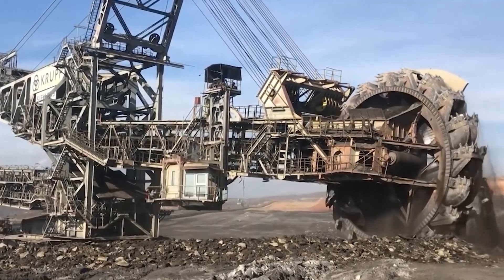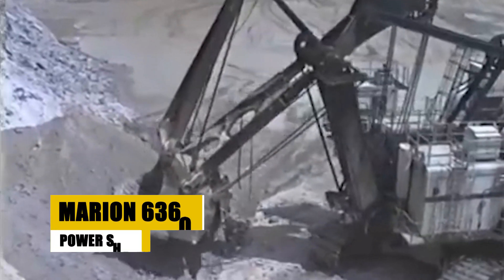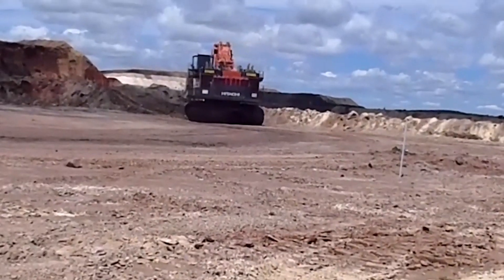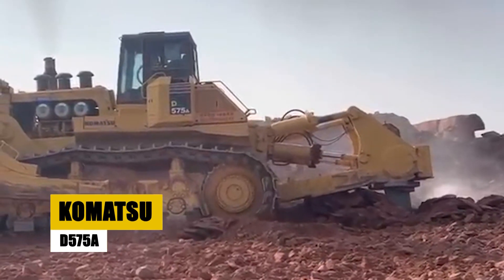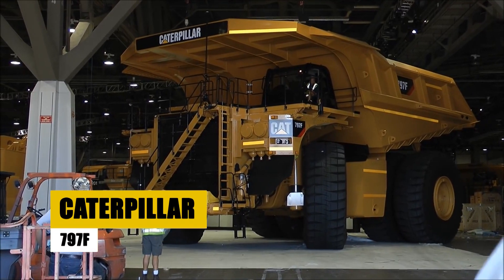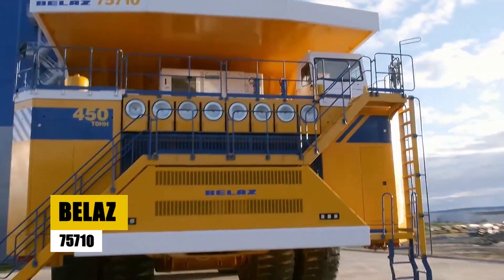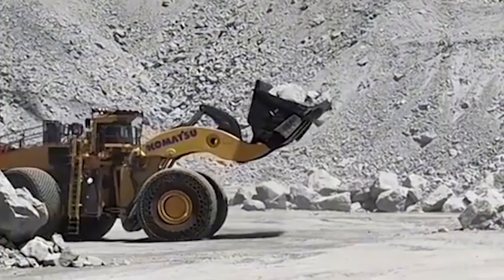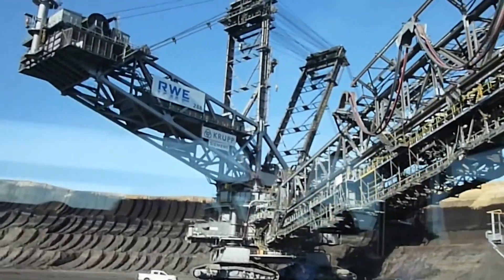Top 20 Largest Machines on Earth | Massive Heavy Equipment You Won't Believe!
Do you know which is the largest machine in the world? In today's video, we discuss the top 20 largest machines in action that compete for the biggest title. These gigantic machines are not just tools, rather they are the transformers of how industries work.

These huge machines include the world's largest boring machine, largest mining machine, and crawler cranes. You’ll see mining giants that scoop up entire landscapes and even the most powerful land vehicles ever created. Each of these machines represents a marvel of engineering, pushing the limits of human ingenuity and transforming industries across the globe.

So whether you’re a fan of heavy machinery or just curious about the scale of these behemoths, stick around, because these machines will blow your mind!

⏳ TIMESTAMPS:
00:09  NASA Crawler Transporter
01:03  Liebherr LR 13000 Crawler Crane
01:58  Takraf SRS 8000 Bucket Wheel Excavator
02:47  Marion 6360 Power Shovel
03:39  Terex/Bucyrus RH400
04:48  Hitachi EX8000-6 Mining Excavator
05:47  Komatsu P&H 4100XPC
06:42  Komatsu PC 8000-6 Super Shovel
07:36  Terex RH340 Shovel Excavator
08:25  Komatsu D575A
09:47  Mixshield S-880 TBM
11:17 Caterpillar 797F
12:37 Liebherr T282B
13:59 BelAZ 75710
15:14 Hitachi EH5000AC-3
16:29 Komatsu LeTourneau L-2350
17:36 Takraf Bagger 293
18:44 Takraf Bagger 288